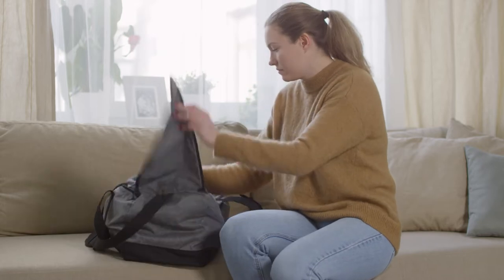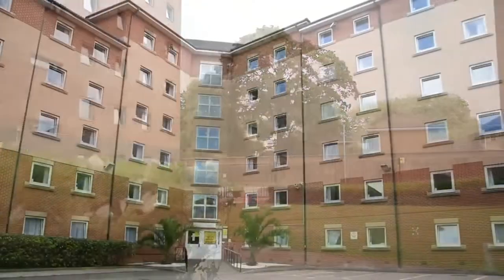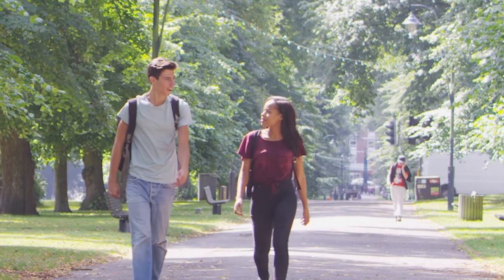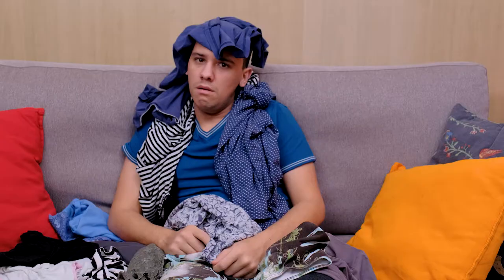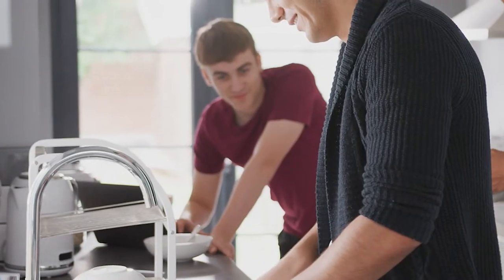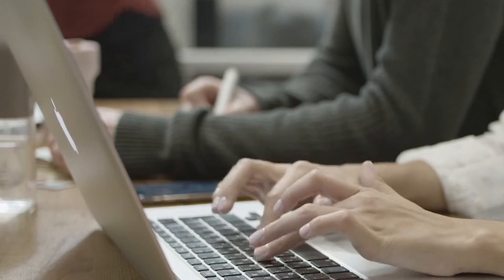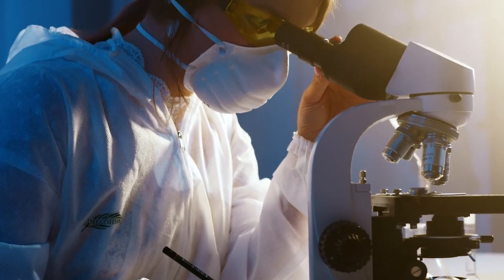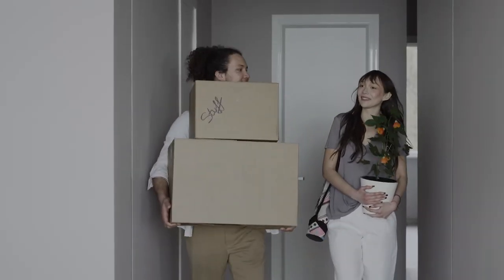Accommodation at Solent - Bitesize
Not got time for a full video on accommodation options at Solent University? Our quick video summary will walk you through the important bits.